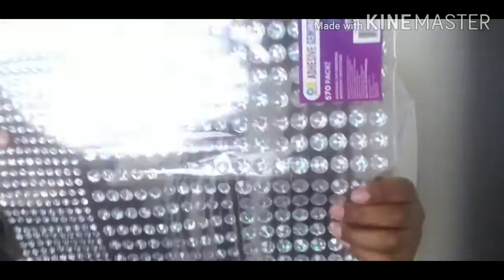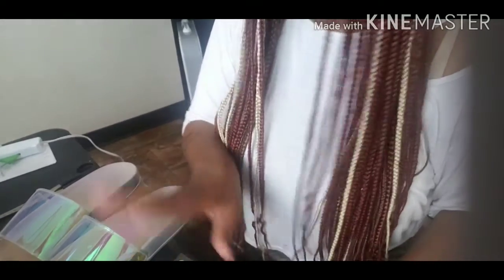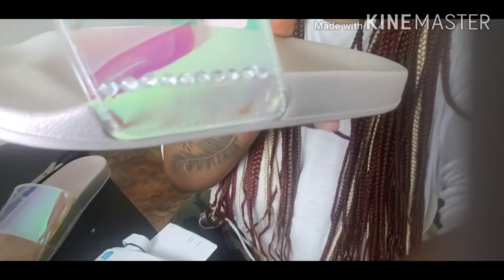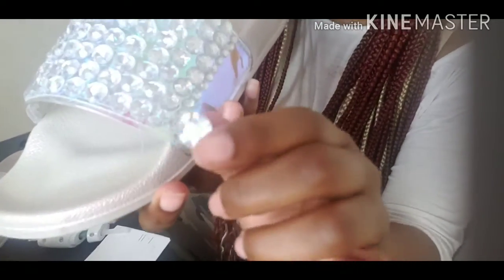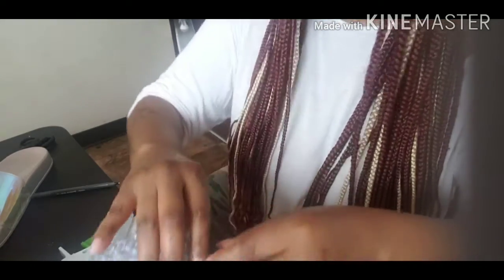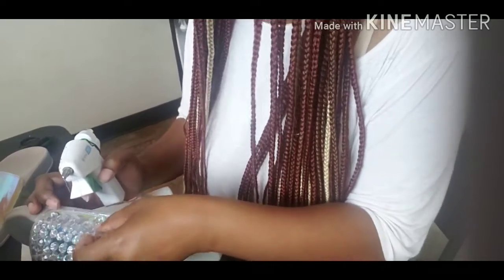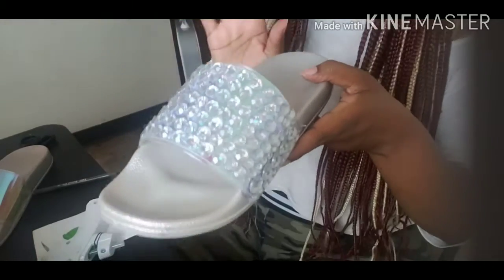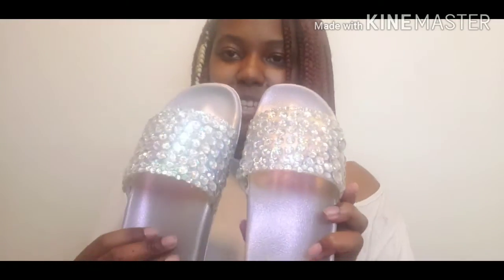DIY Bedazzled Slides!!!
What's Up What It Do YouTube!
Today I made some Bedazzled slides, and I think they came out great😁